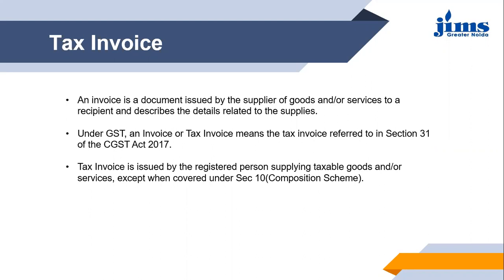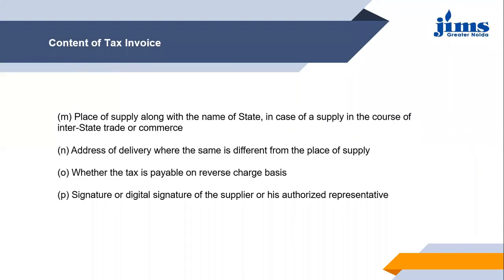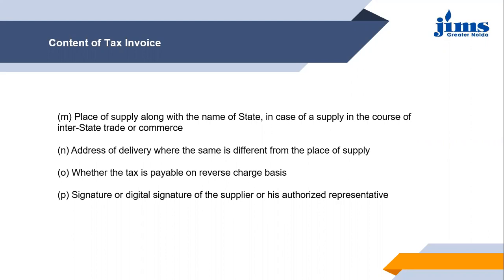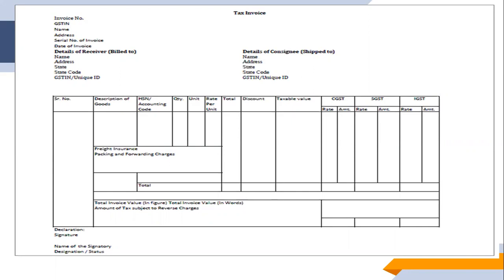GST Tax Invoice